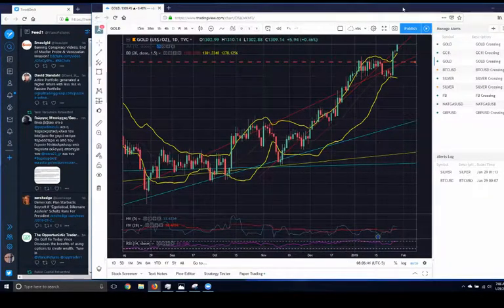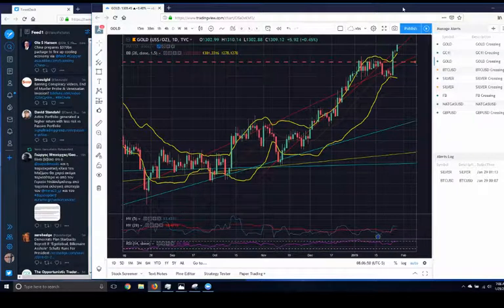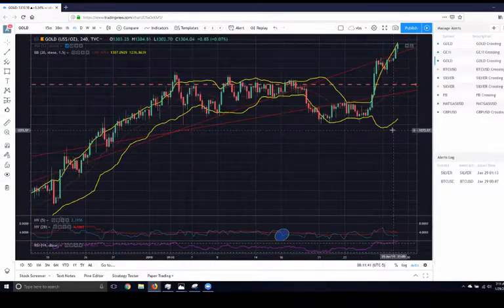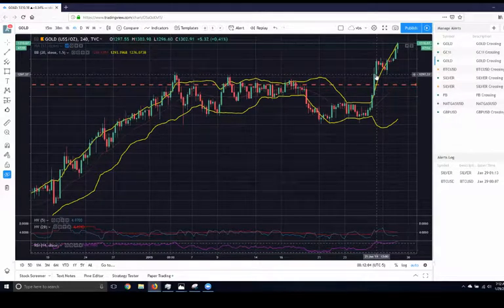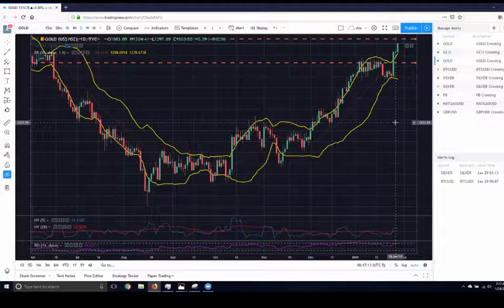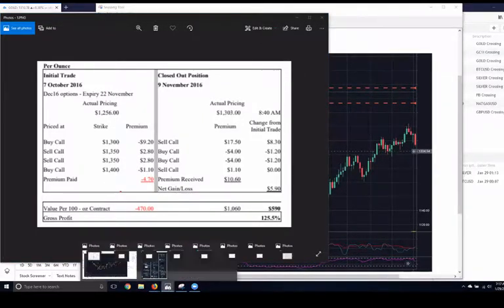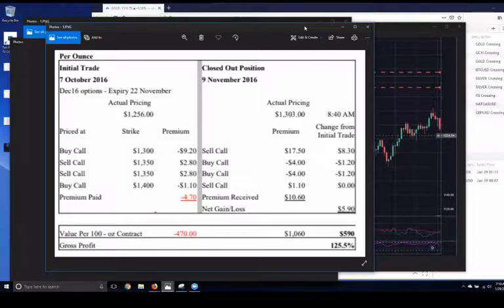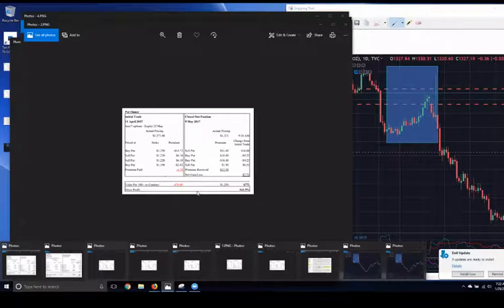01/29/2019 Gold Fix With Vince Lanci